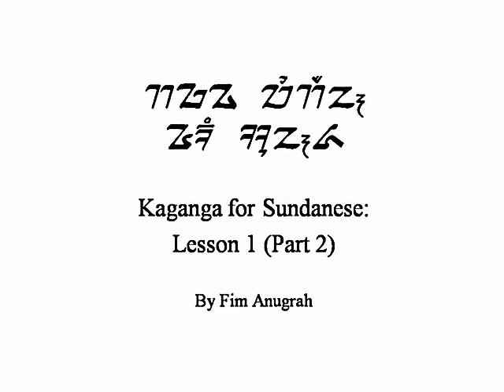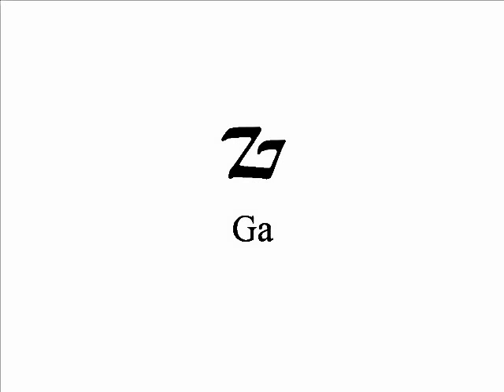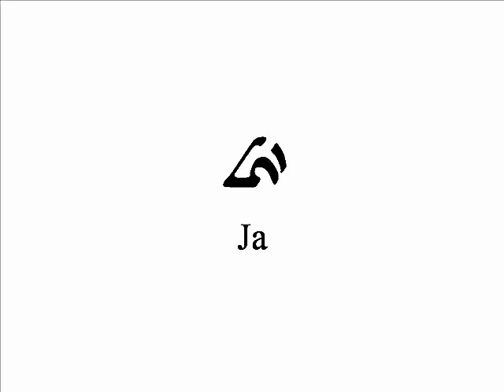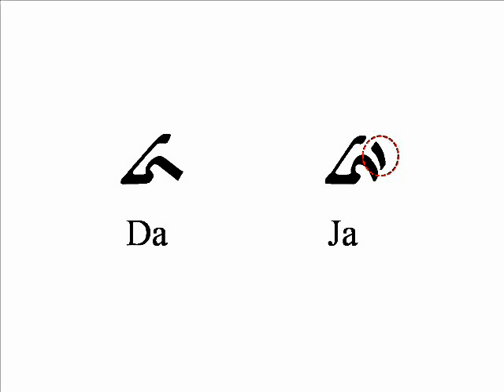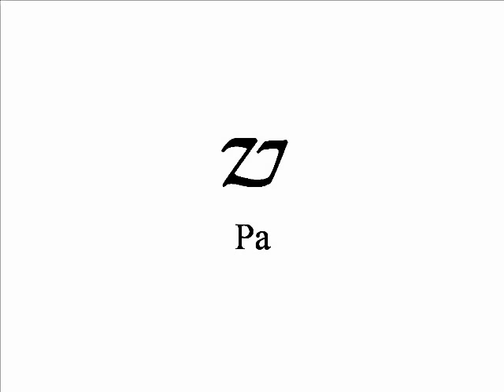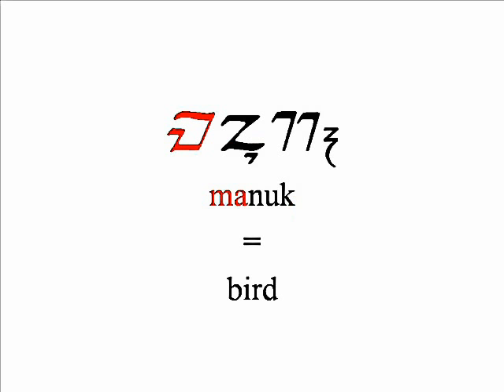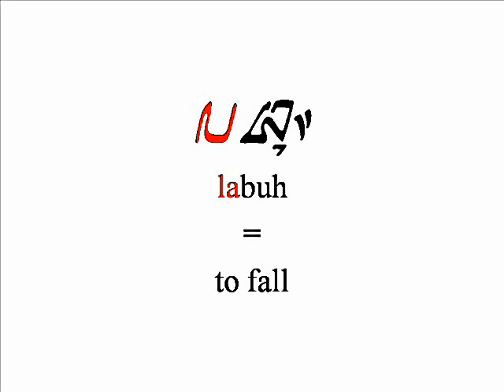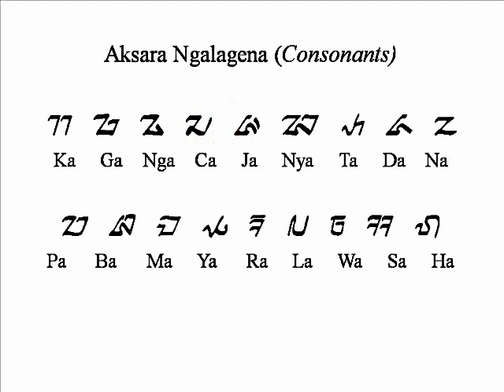Learn Sundanese Language Part 2